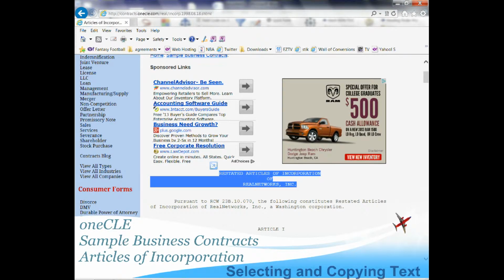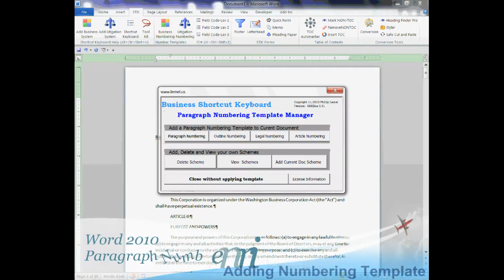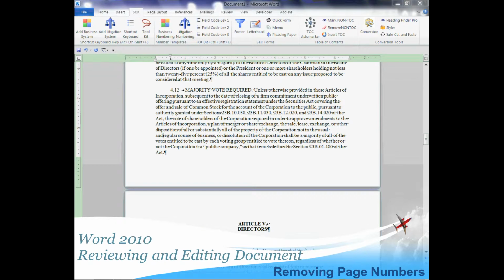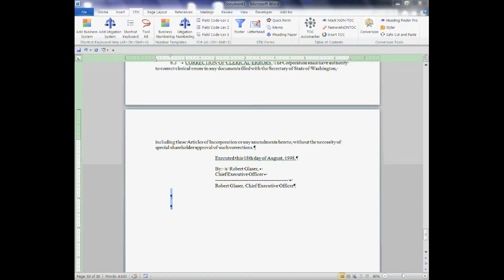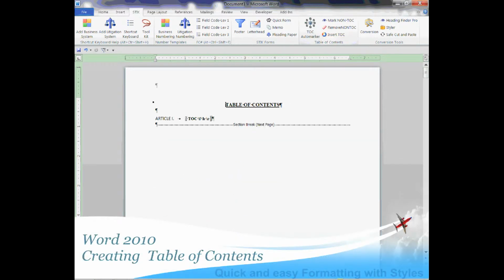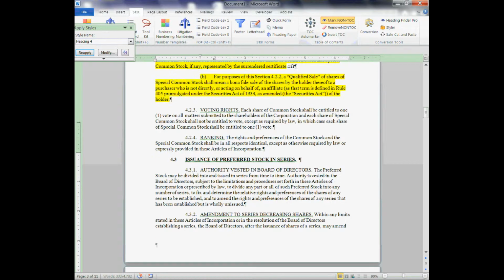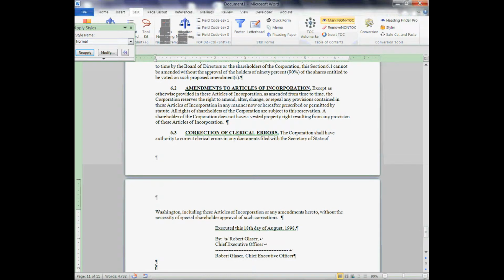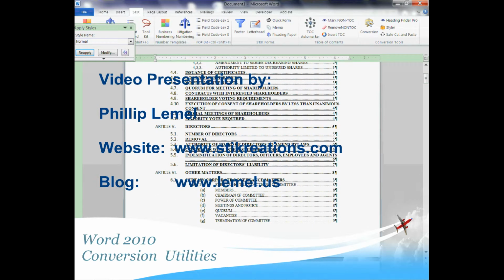Legal Document Conversion Series - Articles of Incorporation (Long)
Legal Document Conversion Series featuring the conversion of Restated Articles of Incorporation with Headings and marked for a Table of Contents (TOC) to 4 Levels.